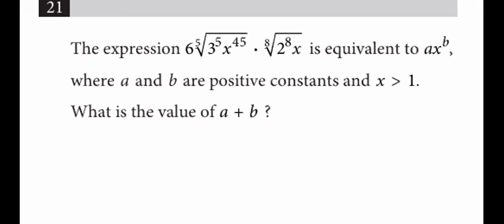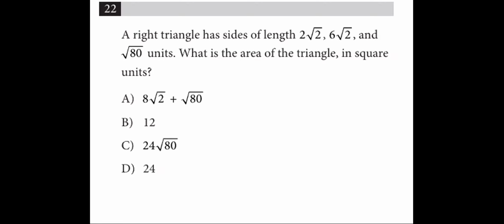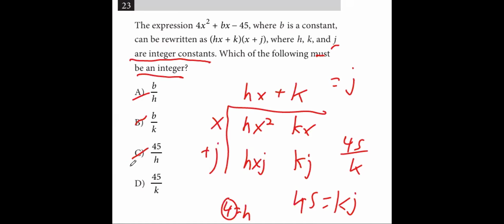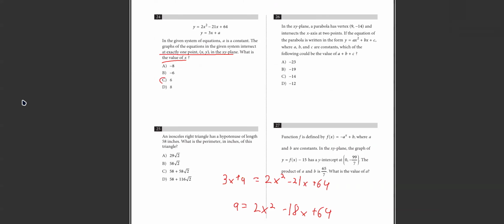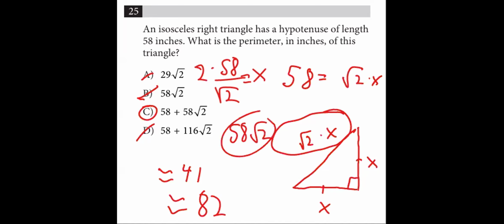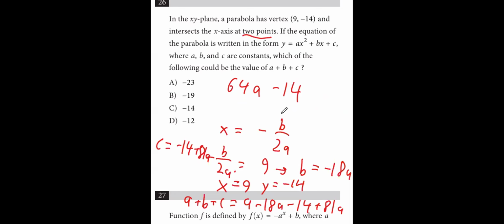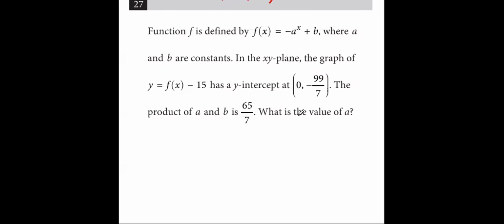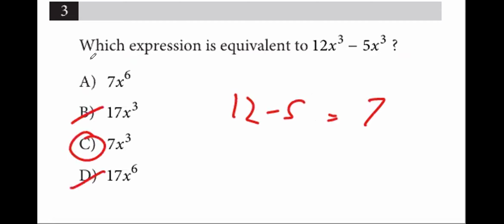SAT Math Practice 2025-09-12